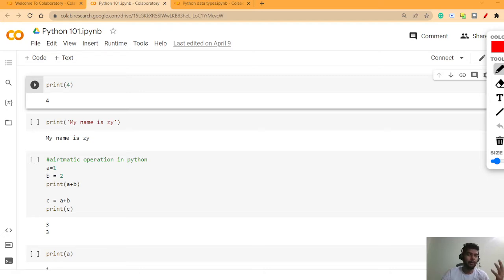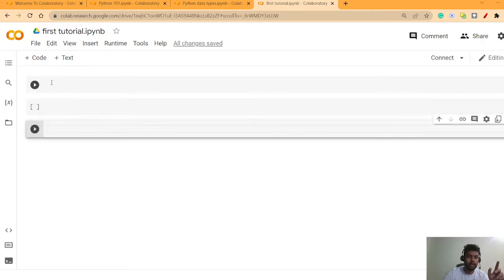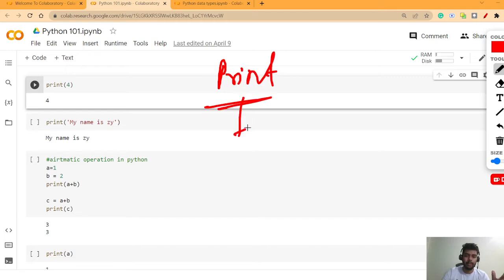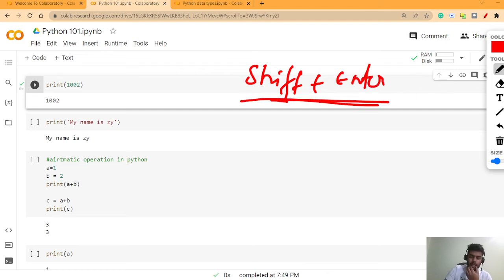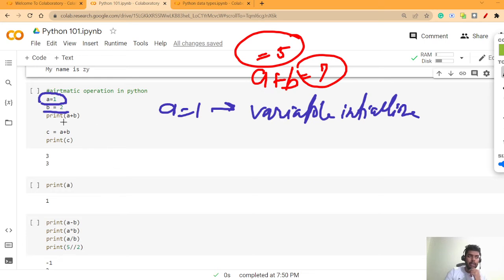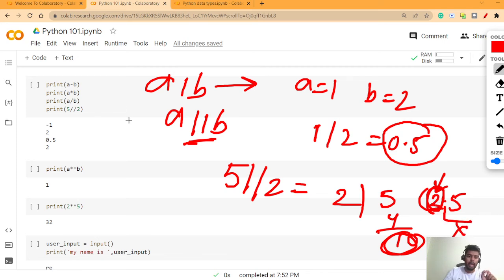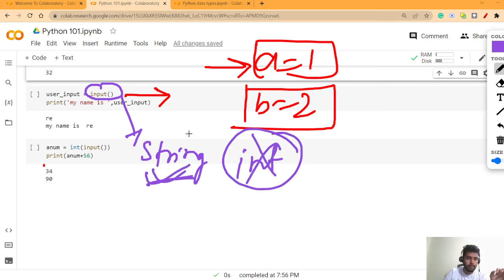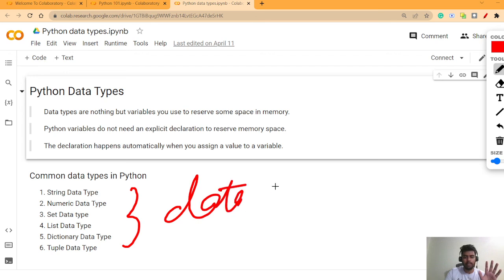Learn Python for Data Science & ML - 1: Basics of Python and Taking input in Python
Hi everyone, as part of learning Python for Data Science, in the first part you will learn about the basics of python, doing some arithmetic operations, and how to take user input from users.

Suggestions and questions are welcome in the Comment sections.